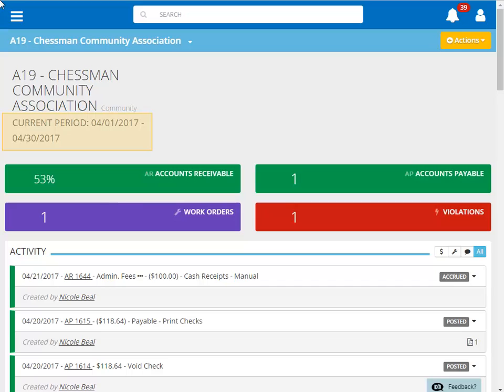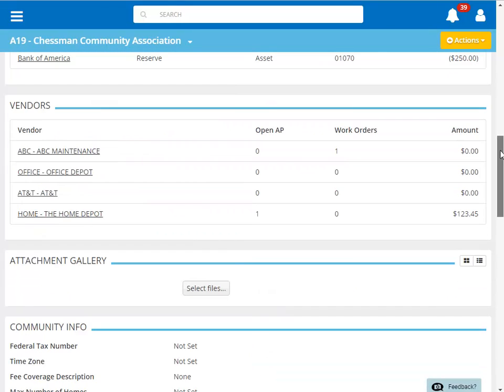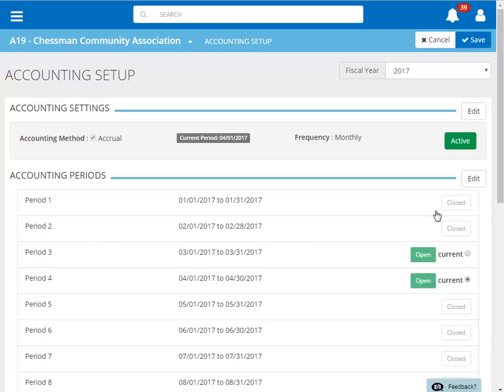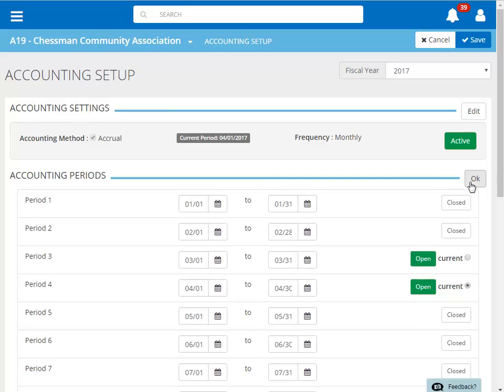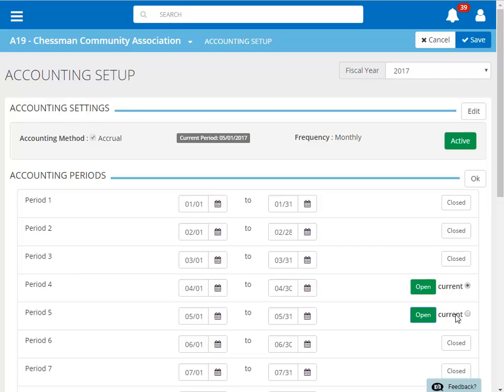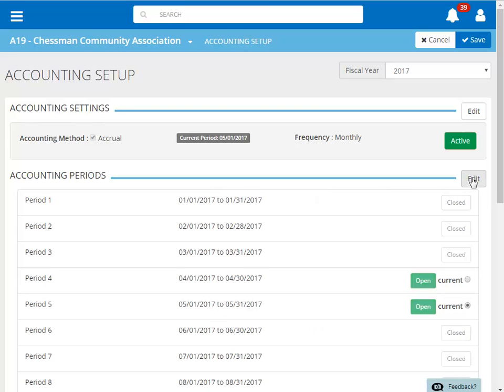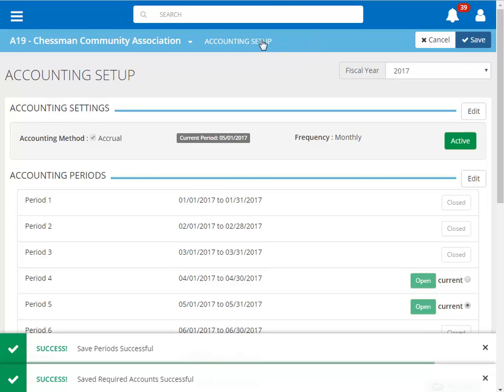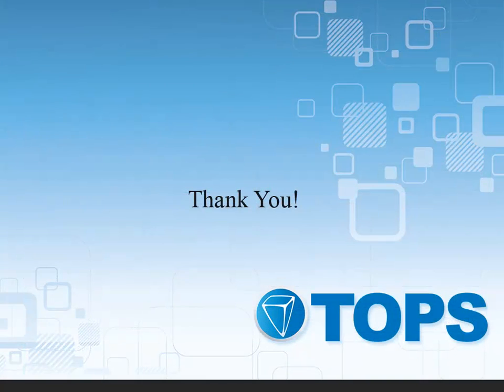TOPS [ONE] Video Tutorial: Change Current Accounting Period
The TOPS [ONE] video tutorials are designed to train users how to perform a very specific task within the TOPS [ONE] web application. In this tutorial you will learn how to update the current accounting period, which is used when applying AR transactions, within TOPS [ONE].